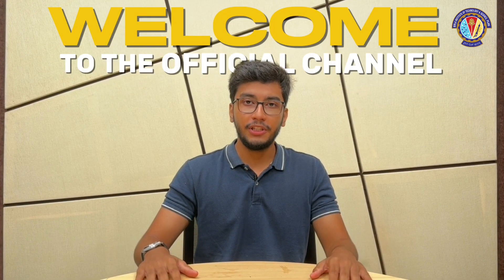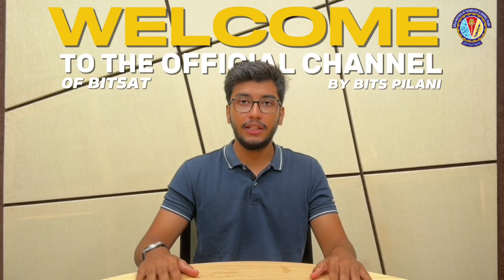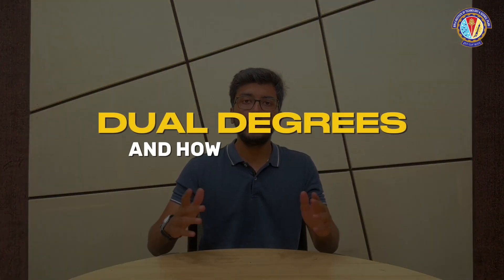Dual Degree at BITS Pilani: M.Sc. + B.E. in 5 Years | Full Guide, Benefits & Tips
Dual Degree at BITSPilani - All You Need to Know
This video clears your doubts about how dual degrees work, especially the unique program at BITSPilani.

📌 In just 5 years, students earn both an M.Sc. and a B.E. — no extra time, double the value.

Learn how the program is structured, its benefits, and why it’s a smart academic choice.

🎯 Perfect for students aiming to blend science and engineering for a future-ready edge.

🎥 Watch now for a clear, complete understanding.